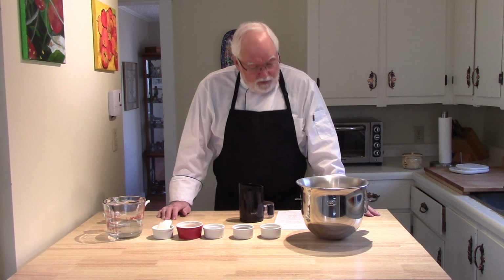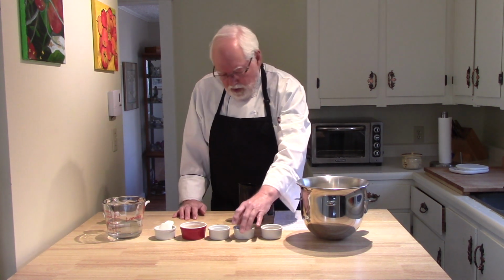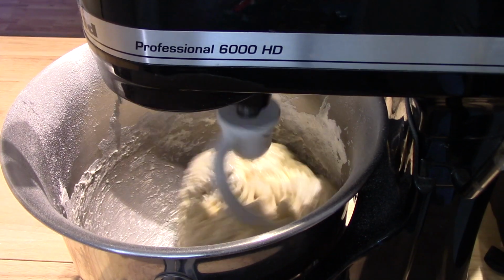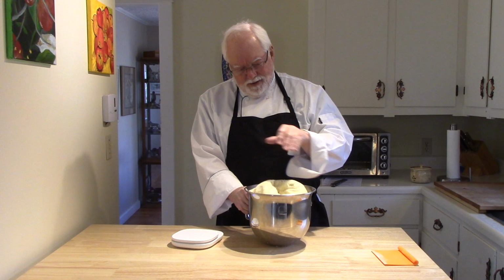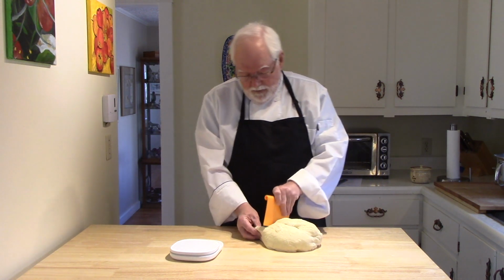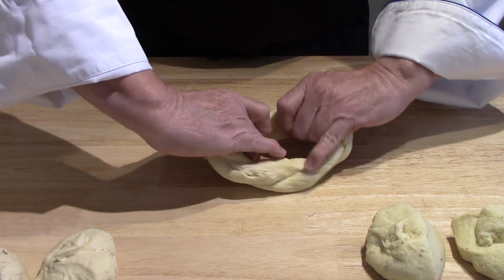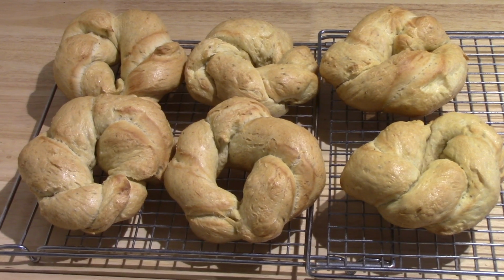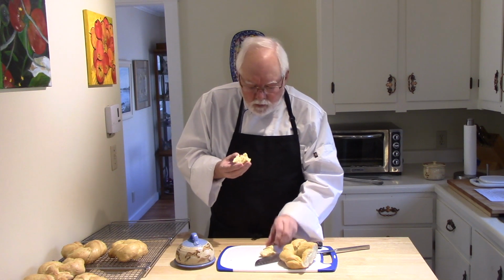Ciambella Bread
A good Italian /Bread with fennel seeds.

7 cups of flour (840g)
1 tbls instand yeast
3 ts fennel seeds
2 ts salt
2 cups water
1 large egg
1 heaping tablespoon of vegetable shortening

In a large bowl or stand mixer combine all of the dry ingredients and mix together. Add the remaining ingredients and combine knead 10 minutes with stand mixer or 20 by hand. Finish kneading by hand until the dough is no longer sticky. Return to the bowl cover at let rise for two hours.

Pre heat the oven to 400 degrees F and bring a large pot of water to the boil with a bit of olive oil added to it.

Deflate the dough and divide in to 12 equal pieces.Roll each into a rope about 18 inches long . Join two ropes together at one end overlap them to form a kind of braid . Join the braid together at it’s ends to form a circle. Repeat for the rest of the sections. Boil each circle for about two minutes each.

Bake on a tray lined with parchment paper for 30 minutes or until brown turn them about half way through the baking process.